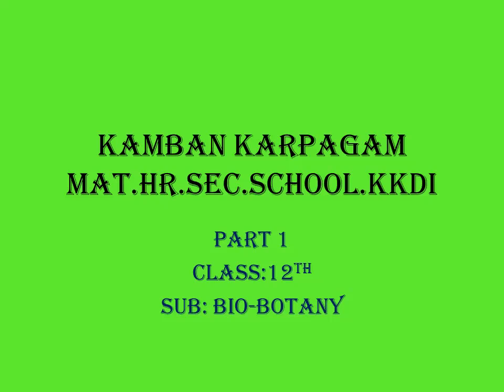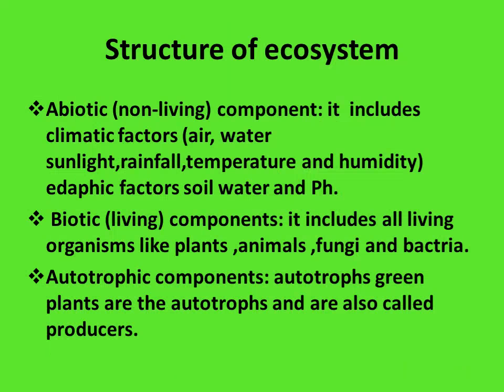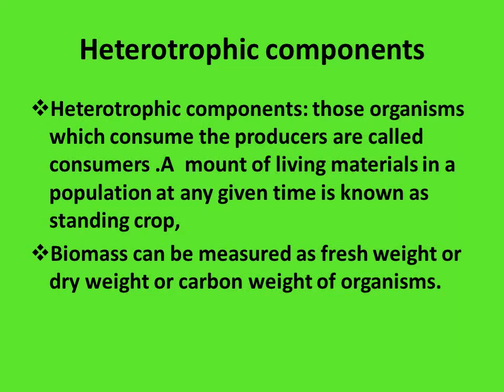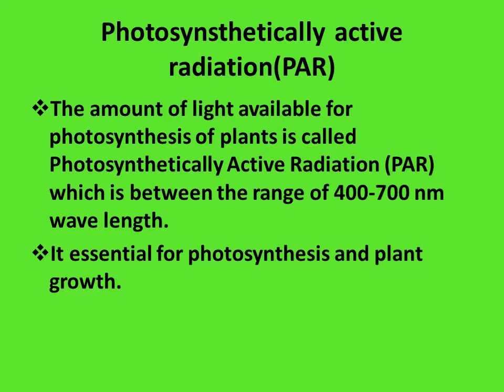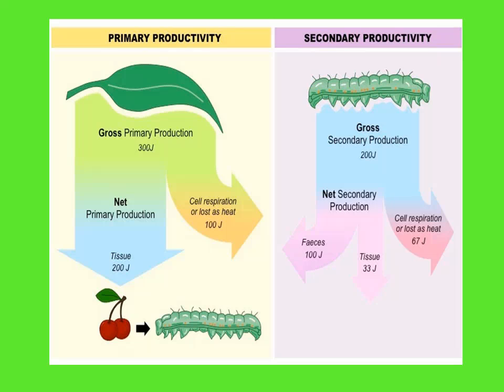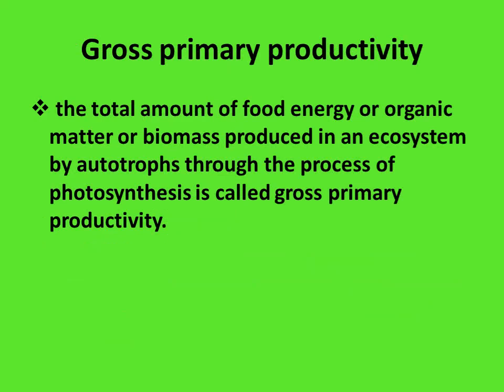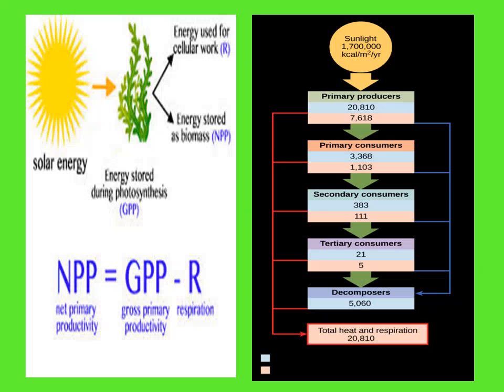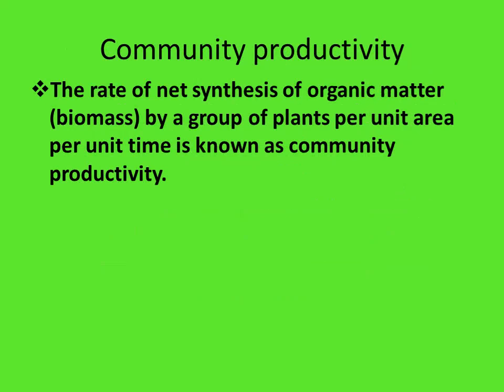ECOSYSTEM class12,part1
Bio bot sumangalakkm